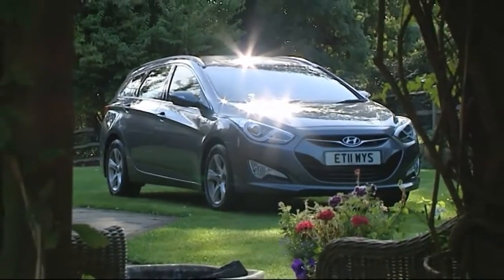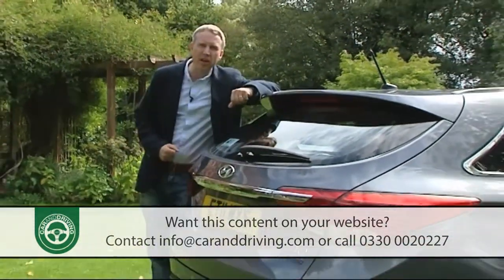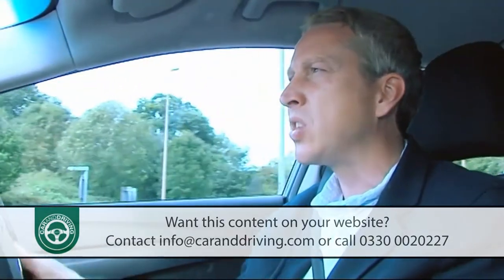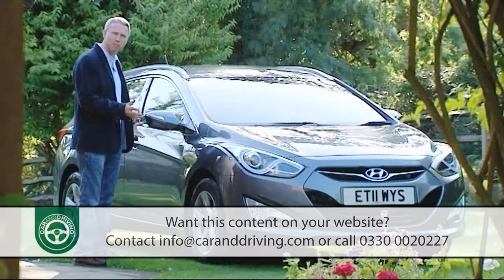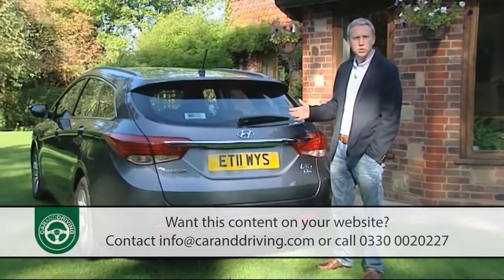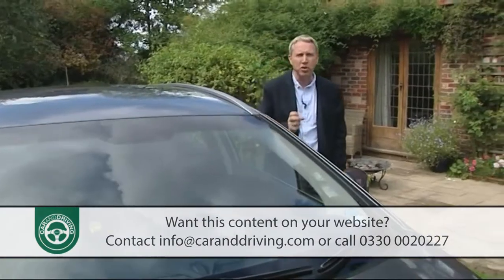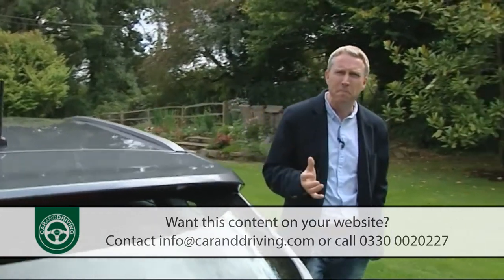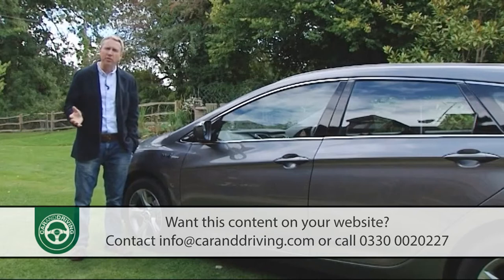HYUNDAI i40 2011 FULL REVIEW - CAR AND DRIVING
Lease A Car With LeaseLoco
Some car manufacturers have a watershed moment where they spring from mediocrity to credibility either with one landmark car or a generation of models. Hyundai haven't really worked like that. For the Koreans, respect has been hard-earned and has come through many incremental improvements to its wares. As a result, there will be many who may not have realised quite how good Hyundai cars have become if they haven't sampled one within the last decade.
The i40 medium range saloon and estate line-up is a case in point. If the last big Hyundai you remember was the almost appealingly inept XG30, the i40 is going to seem like something from a different planet. Still, it didn't get an easy start in the UK, where it was launched into a sector that was on its knees. The medium range Mondeo-class market is showing signs of a pulse these days and Hyundai is sitting pretty with its latest updated i40 range.